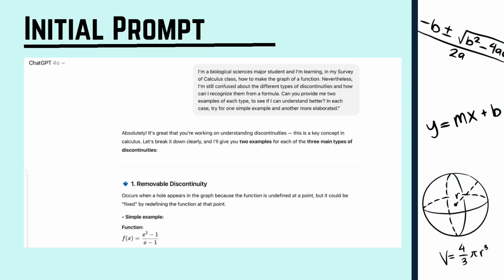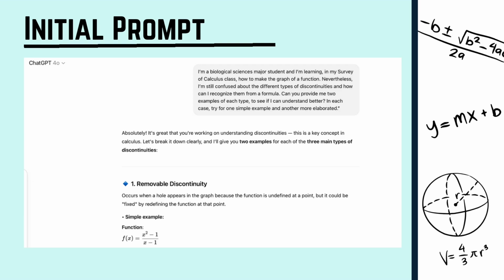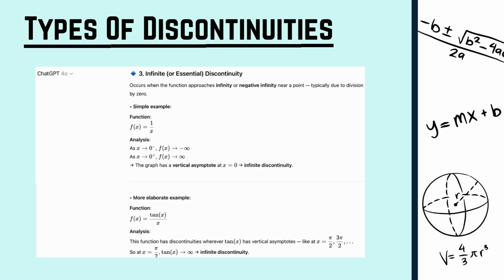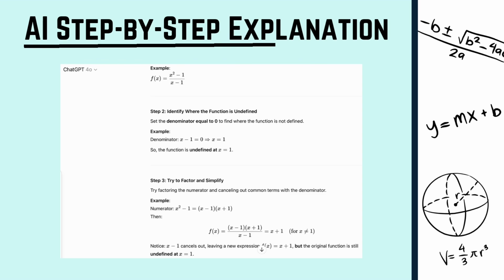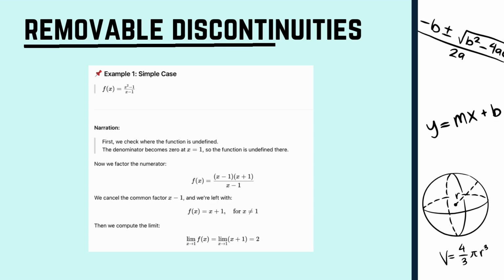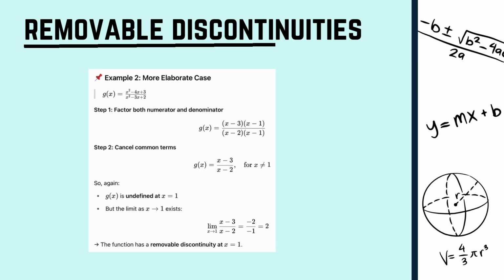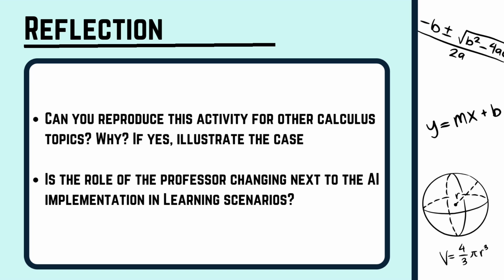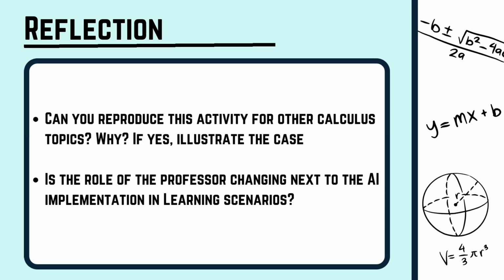Learning with Ai